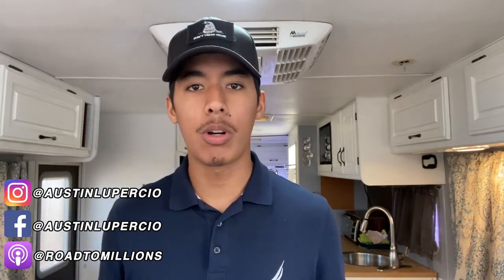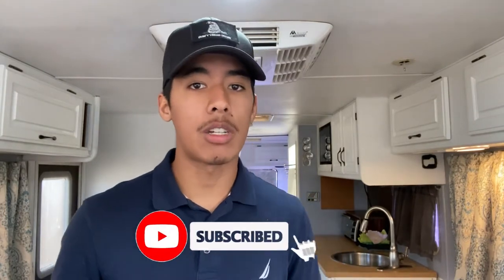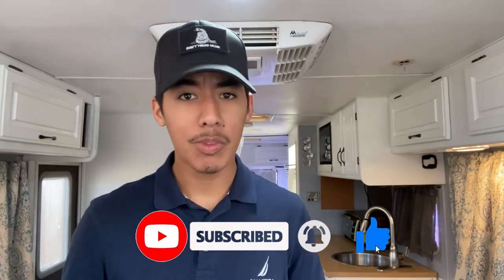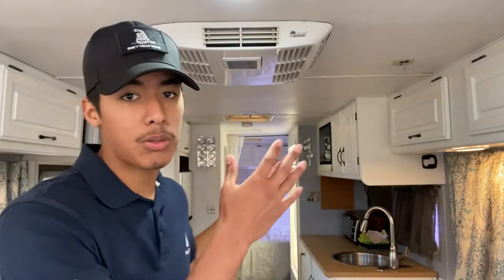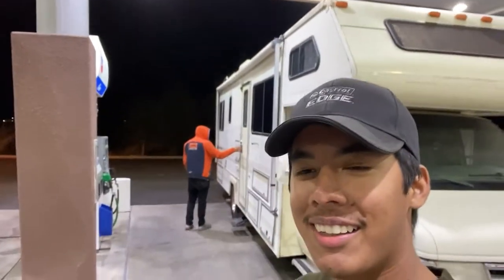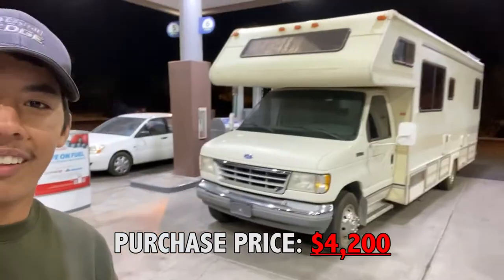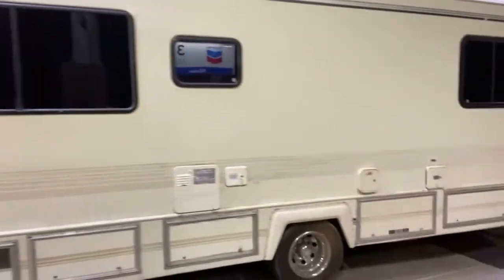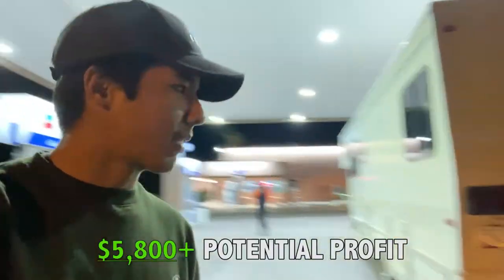How To Flip an RV | Flipping an RV for Profit Part 1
In this video I show you the beginning stages of how to flip a RV for money. You will see that flipping an RV did not go as smooth as we anticipated. Nonetheless, watching this video will give you a more in depth look on making money flipping RVs and some potential challenges that may come up when dealing with motor vehicles. We do in fact flip the RV for profit without a dealers license. We are complete beginners when it comes to flipping RVs and it goes to show that anybody can do this.

Also, be sure to tune into my podcast where you can listen to more about what it takes to be an entrepreneur and the mindset of the successful.
PODCAST: @Road To Millions